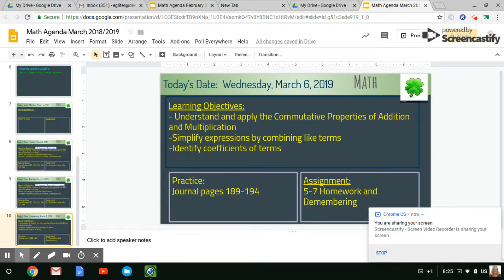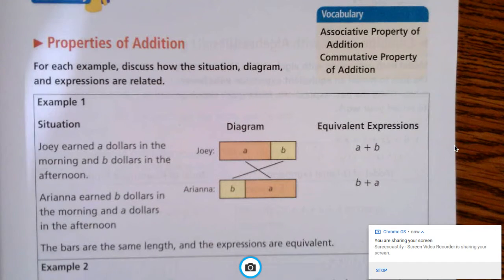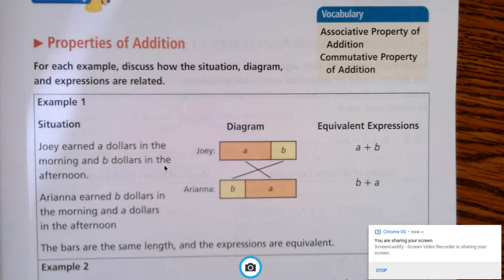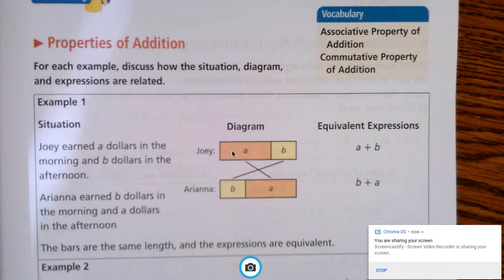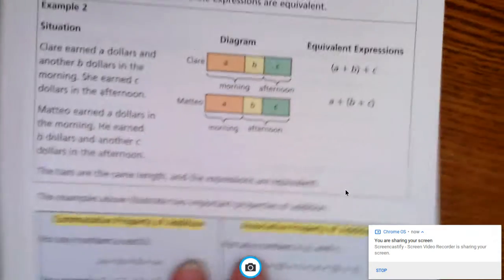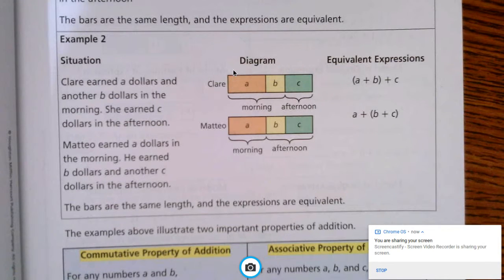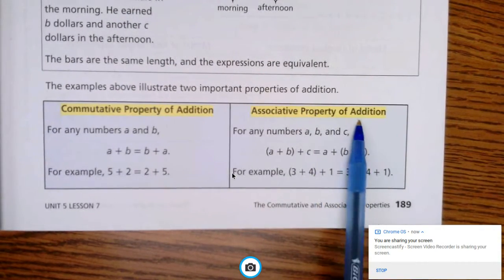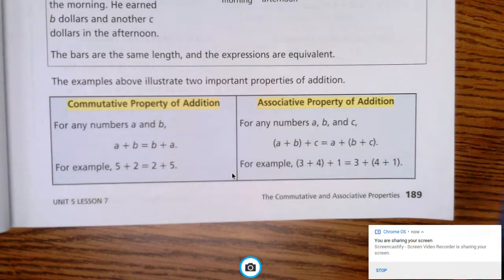5-7 Journal page 189